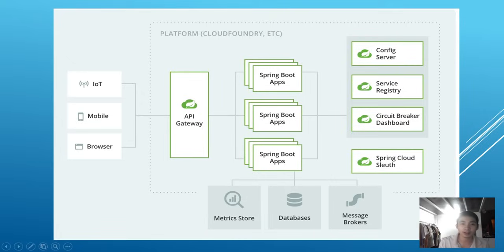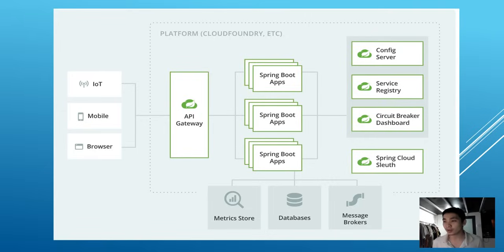Overview Basic Structure Microservices Java Spring Cloud